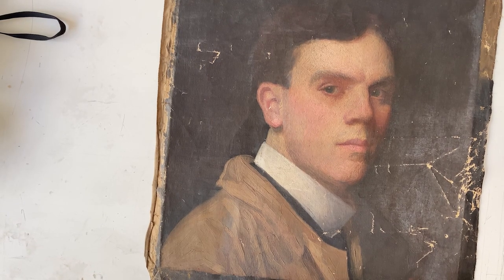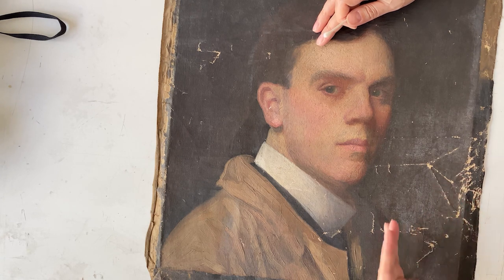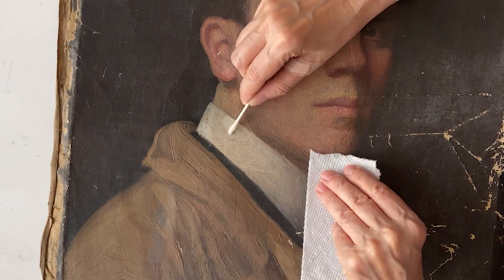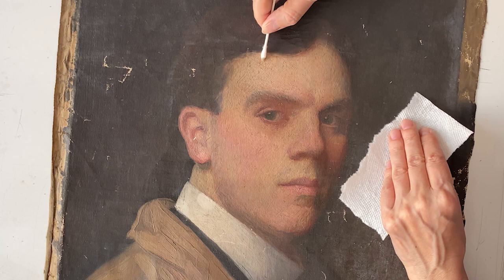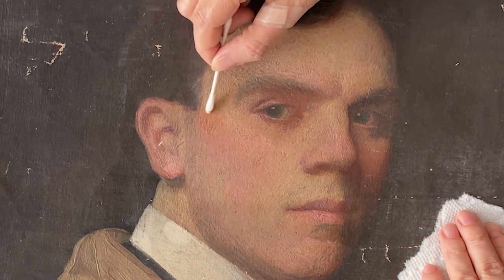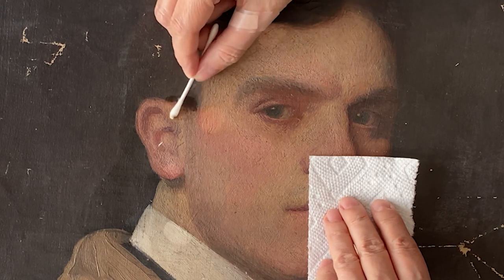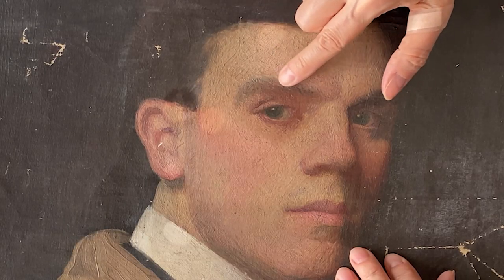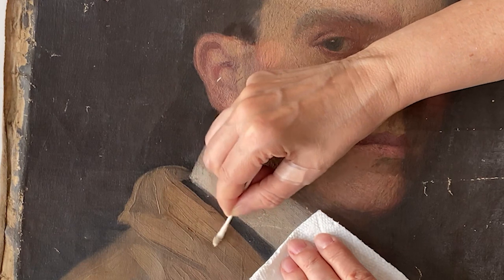More than just a pretty face | Richard Tweedy | Part 1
Cleaning a self portrait of academic artist Richard Tweedy, from the permanent collection of The Art Students League in NYC.

0:00 Intro
0:10 painting origin
0:30 bloom
1:08 cleaning starts
2:00 cleaning continues
2:06 know the painting
2:39 is he ruddy?
3:06 white spec
4:00 history of the painting
4:33 solvent use